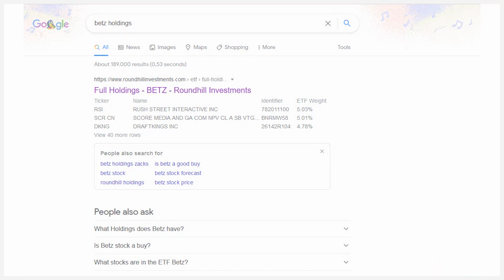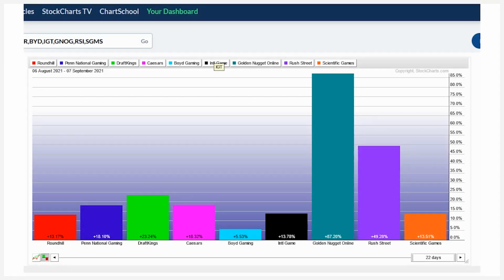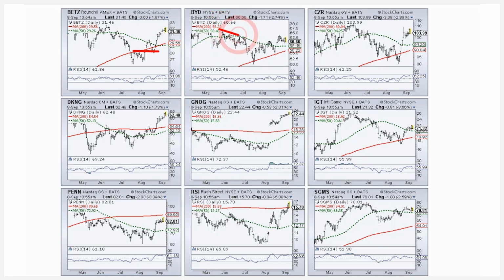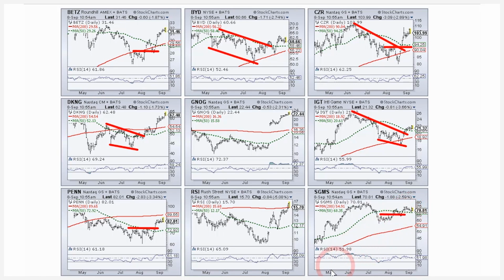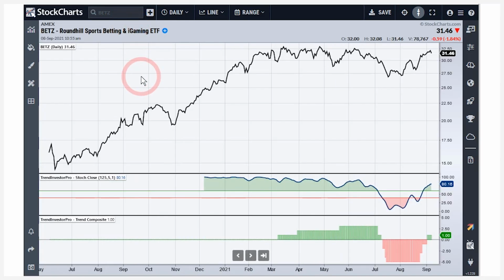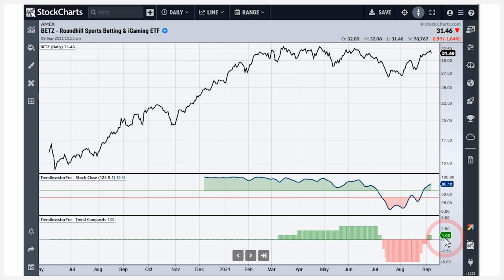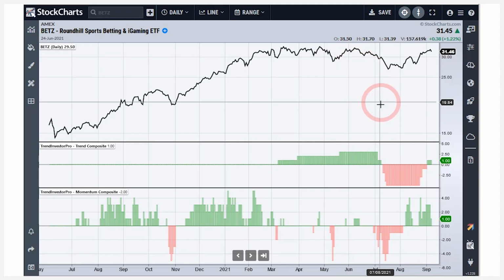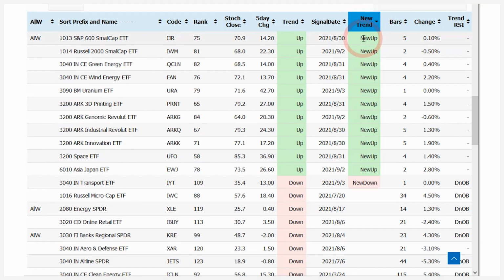Time To Roll The Dice On iGaming? Let's Find Out! | Arthur Hill, CMT | (09.09.21)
The Sports Betting iGaming ETF (BETZ) is leading the market over the past month and two trend-following indicators triggered bullish. Today's show will breakdown the ETFs by analyzing its key components, show the trend-following signals and highlight an indicator to identify pullbacks within an uptrend.

0:00 - Intro
1:07 - Sports Betting and iGaming / Finding BETZ ETF Components
2:58 - PerfChart Of Top ETF Holdings
3:57 - CandleGlance ETF Components
6:15 - Trend-signals For BETZ Using StockCharts ACP